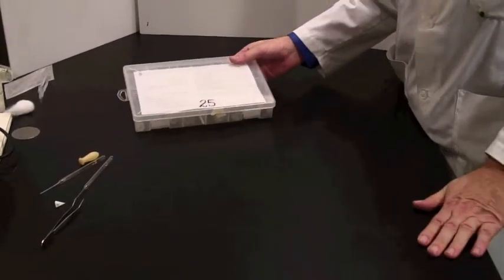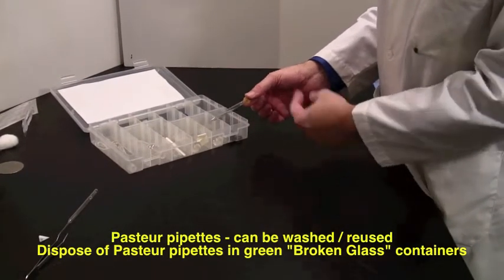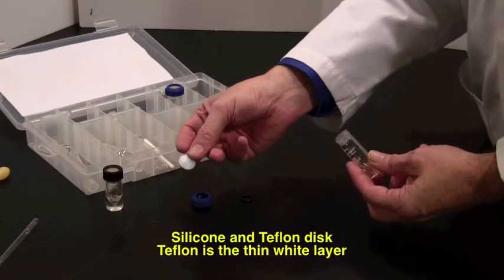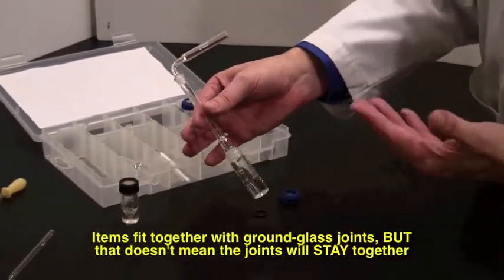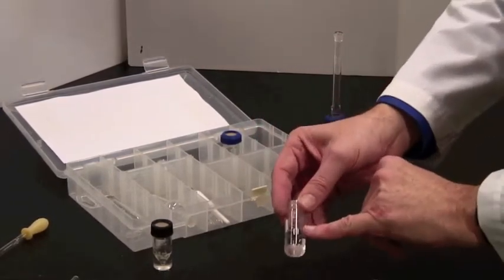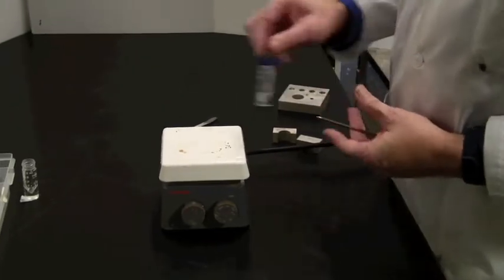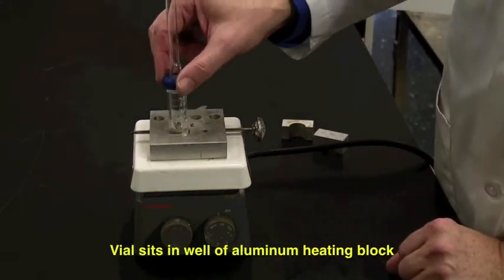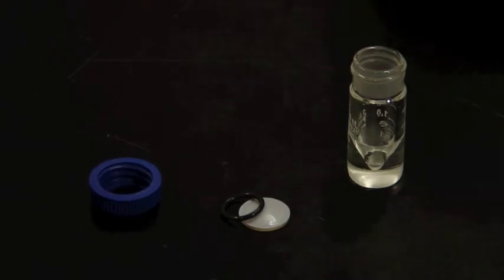204 - Introduction to Microkits